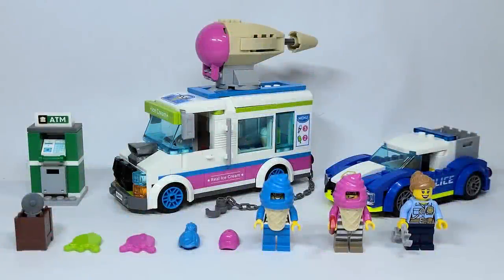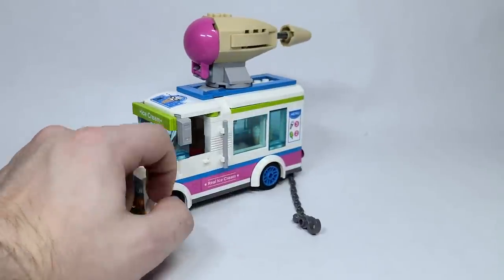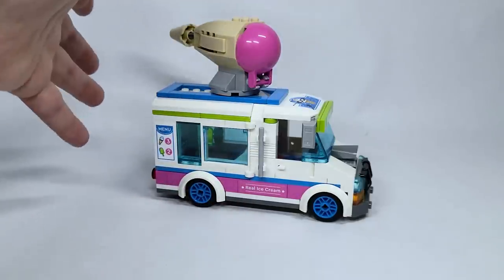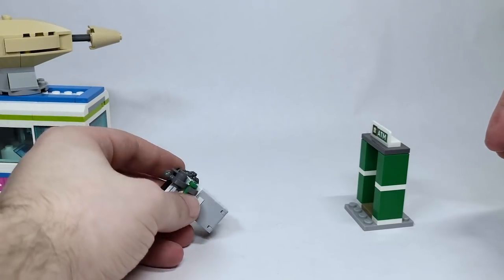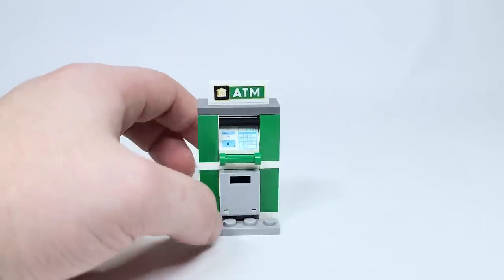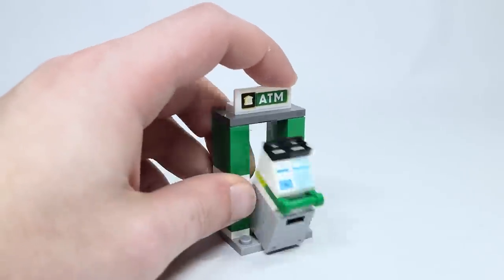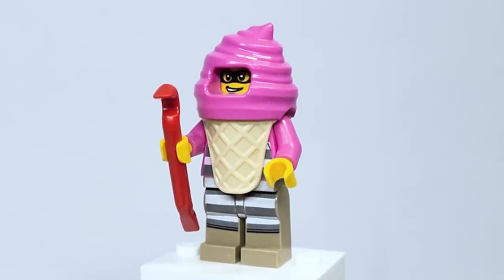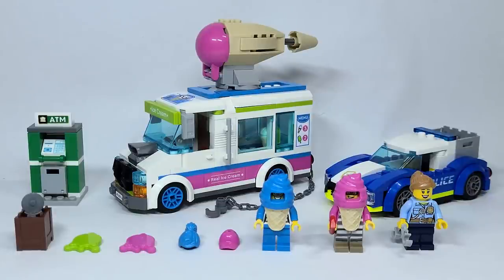LEGO CITY Ice Cream Truck Police Chase (60314) - 2022 Set Review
Today, we're looking at the brand new LEGO CITY 2022 set, the Ice Cream Truck Police Chase! This set released on January 1st, 2022 and was purchased at the LEGO Store.